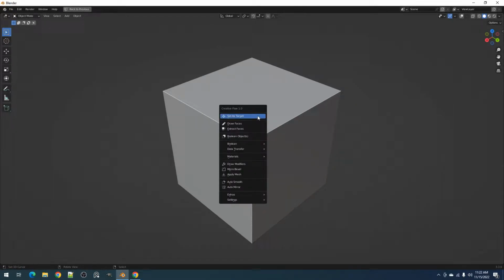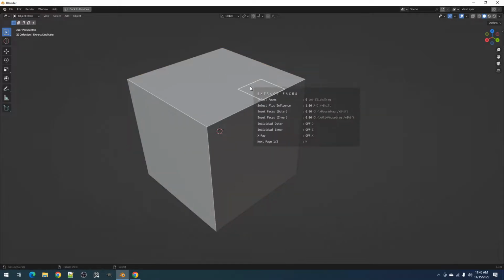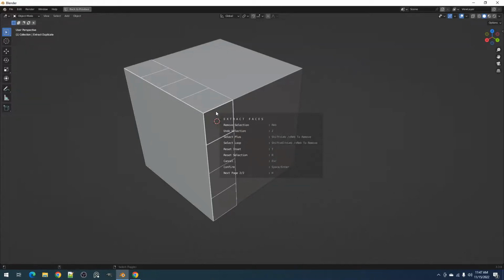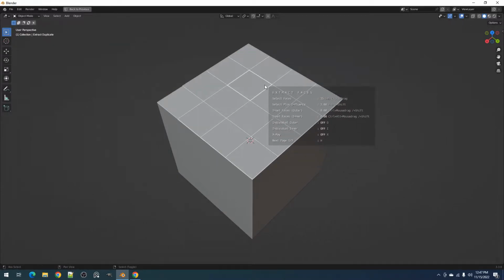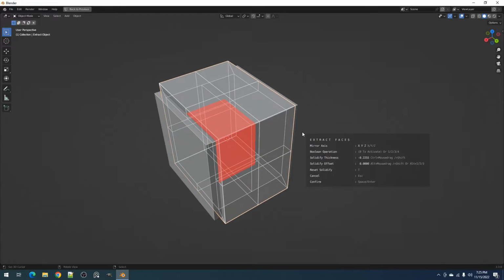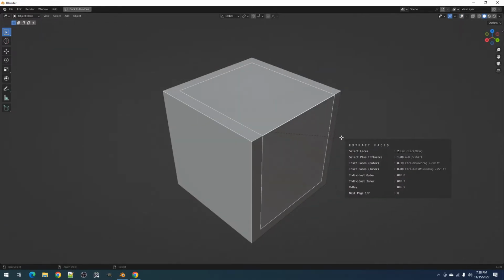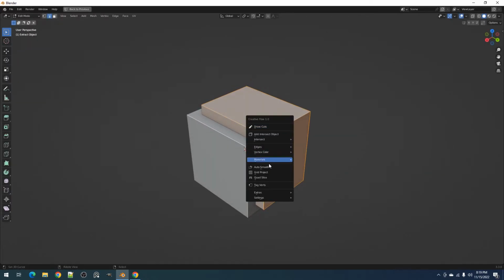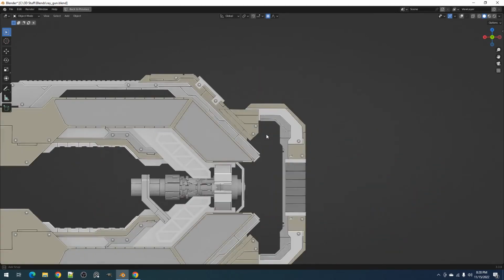Creative Flow: Extract Faces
In this video, I'm going to explain the Extract Faces operator found in the Creative Flow add-on in Blender.